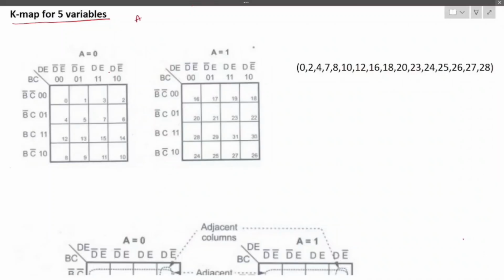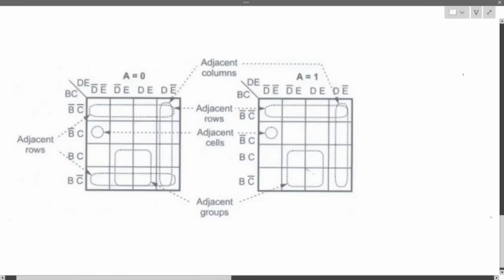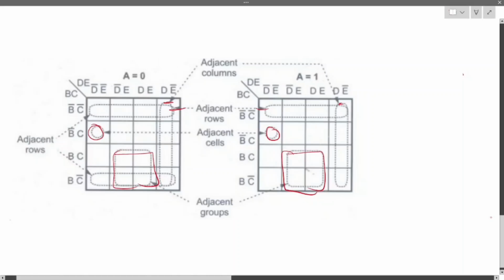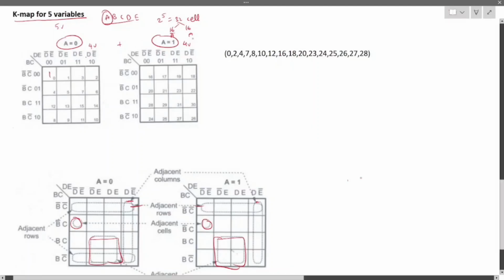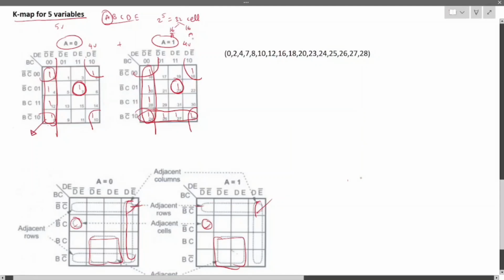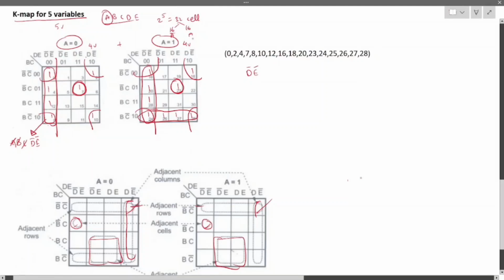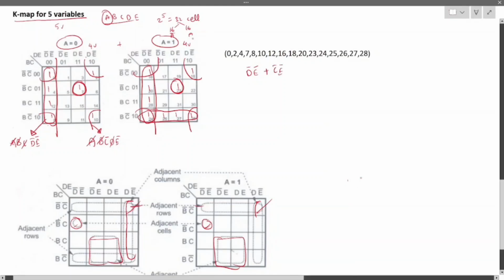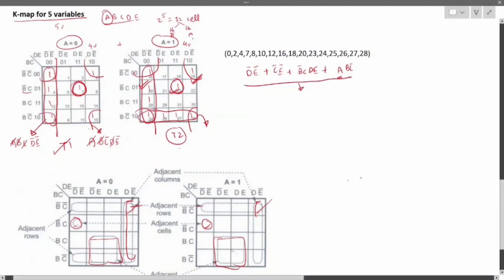5 Variable Karnaugh Map | Karnaugh Map Digital Electronics | K Map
Video Title : 5 Variable Karnaugh Map | Karnaugh Map Digital Electronics | K Map

Learn how to simplify Boolean expressions using a 5 Variable Karnaugh Map (K Map) in digital electronics. This video covers step-by-step techniques with examples.